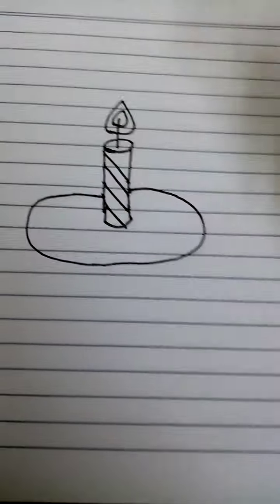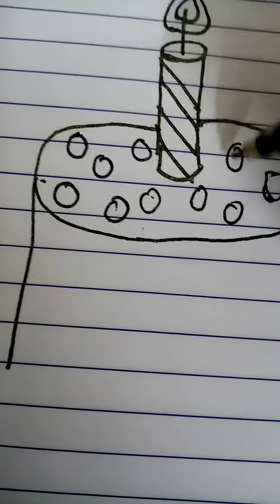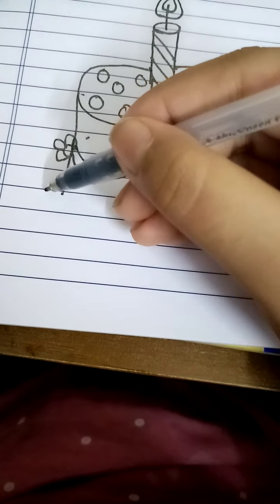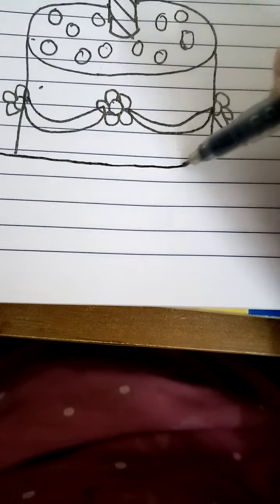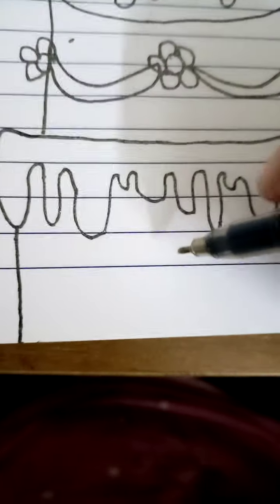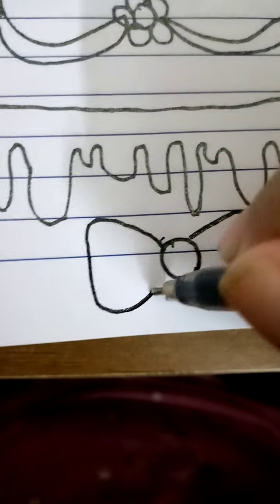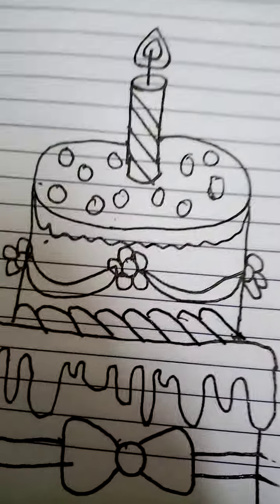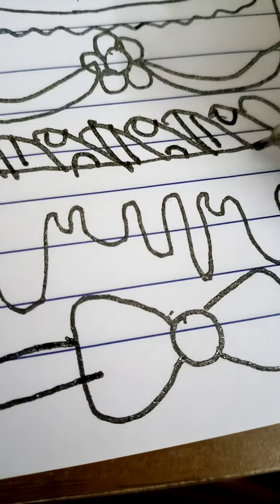how to draw a cake part 2